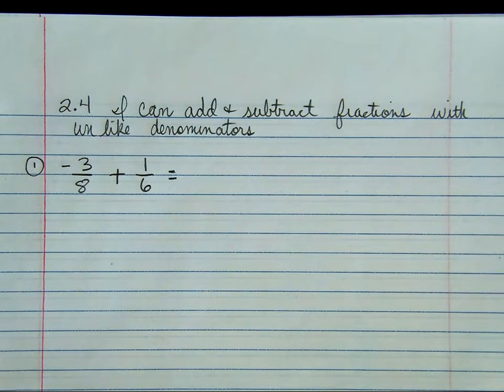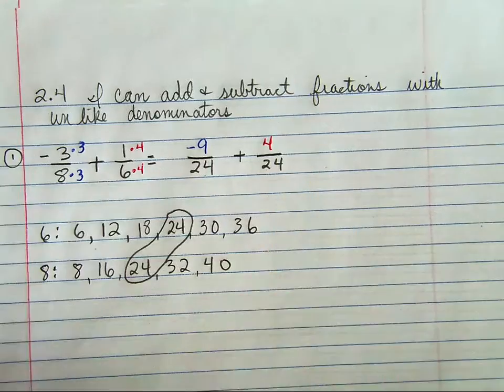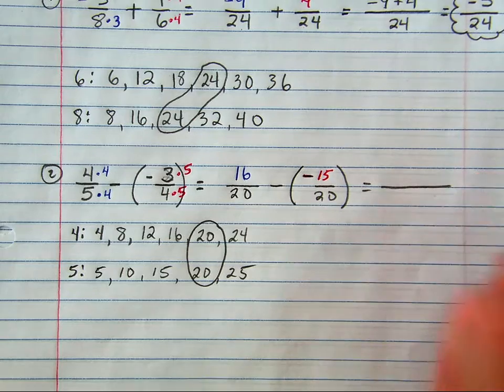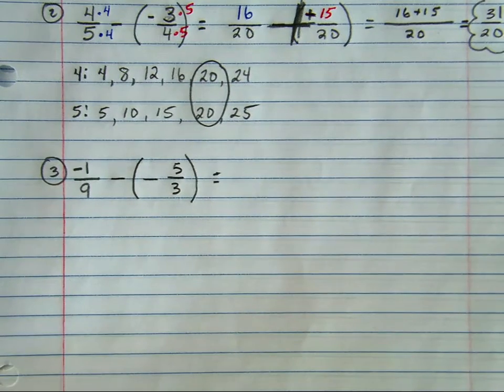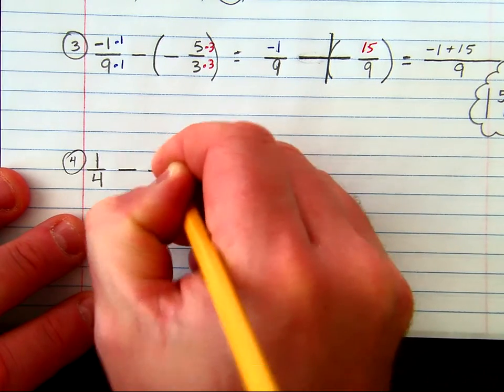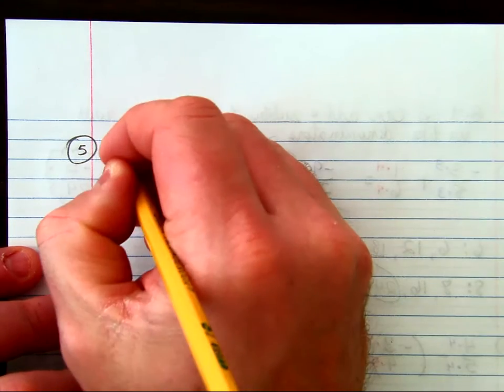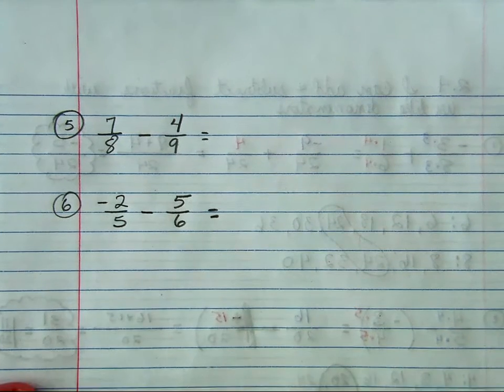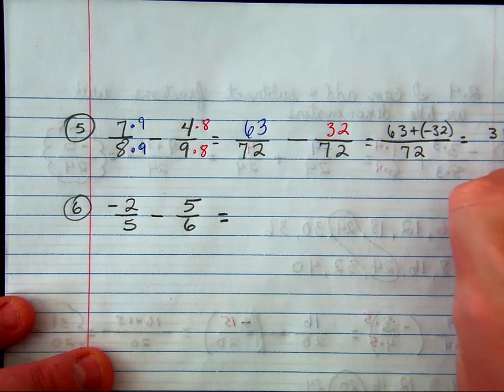2 4 I can add & subtract fractions with unlike denominators